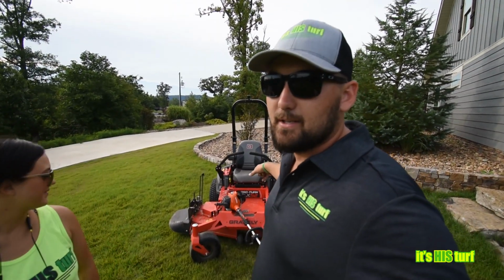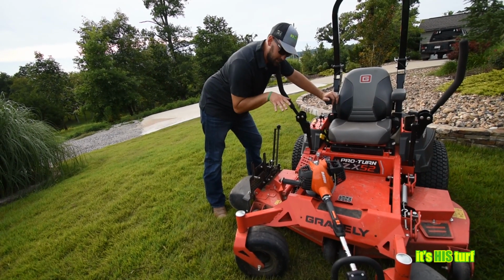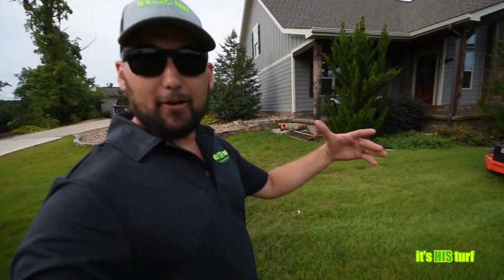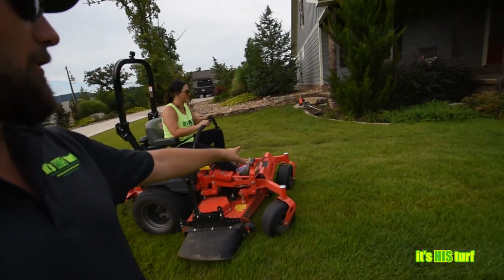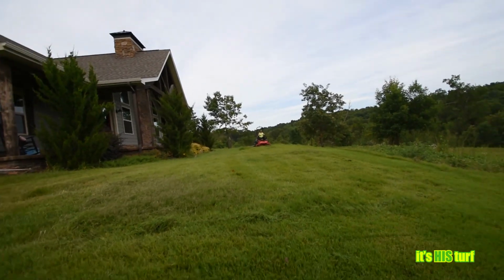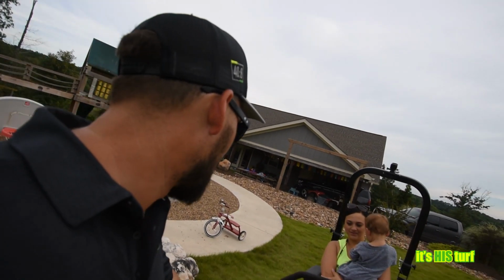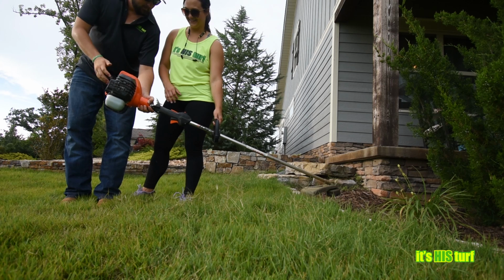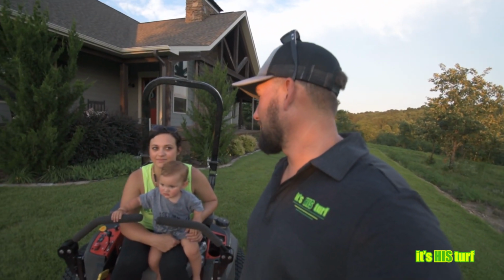Teaching my wife how to MOW and String Trim like a pro in Lawn Care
Teaching my wife how to mow and string trim like a pro in lawn care. What's up guys, Blake Hawthorn it's his turf. This is my wife Christin. And today we're going to be shooting a video on training her to pro status. This is the first time she's ever touched a zero-turn lawn mower or a weed eater, and we're going to see how she does. Watch as I teach her how to mow our front lawn and string trim it as well. We have Zoysia grass all around our property.

She picked up on the zero turn very quickly and she drove extremely fast. So next time we get her to slow down just a little bit focus on her lines and not double mowing everything. I don't think I can afford her, but I hope you did enjoy it. We had a lot of fun out here as a family just taking care of the yard and shooting this video. So, thank you so much for your support. really do appreciate it and guys, God bless Have a good evening.

It’s HIS turf’s channel’s purpose is to educate fellow lawn care and landscape contractors and to grow a strong community to can help each other out. Follow along with us on this journey. One of the main ways we can educate the lawn care, landscape, hardscape, and irrigation community is through our training course called The Playbook!

About Us:
Owner and Operator of it's HIS turf is Blake Hawthorn. Blake started this lawn care, business in 2008 as a means to pay for college tuition. Through prayer, hard work and dedication, it's HIS turf has become lawn care, landscape, hardscape, and irrigation company that proudly boasts in our dedication to exalting the Kingdom for Christ through loving on people while providing excellent service. We love what we do and who we do it for. Our hope is that Christ's love will shine through us while we transform your property.